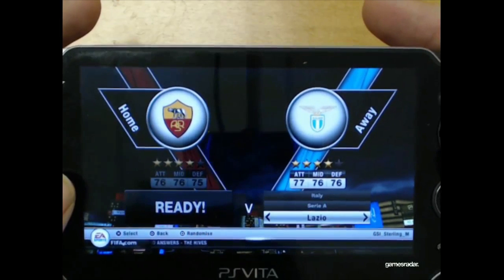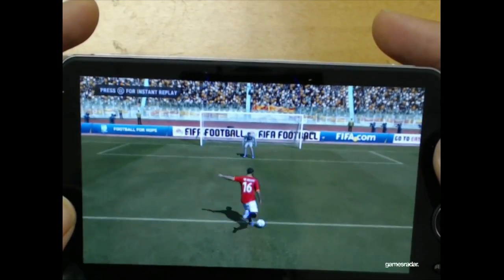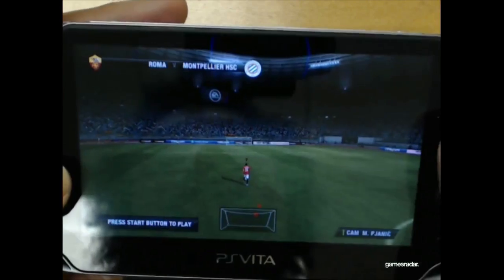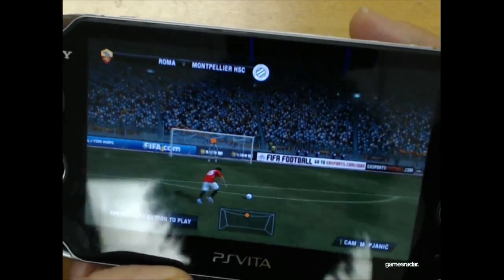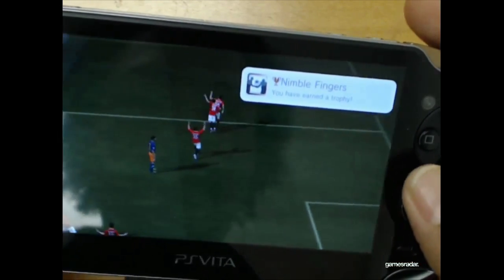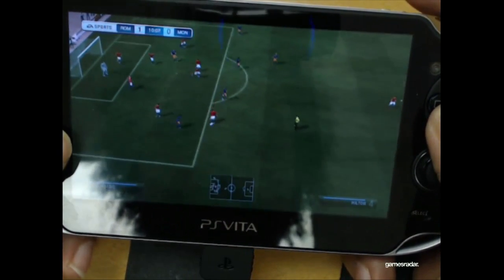FIFA Soccer For PS Vita - GR Live Stream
GameRadar's Sterling McGarvey walks through FIFA Soccer for the PlayStation Vita.